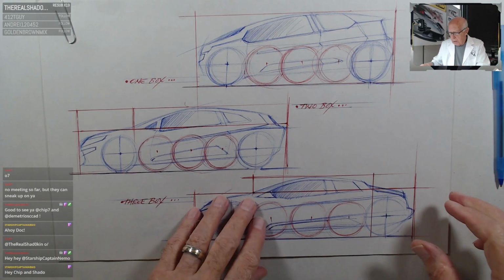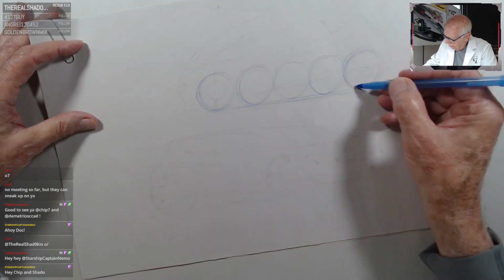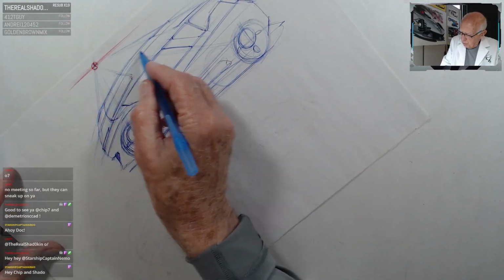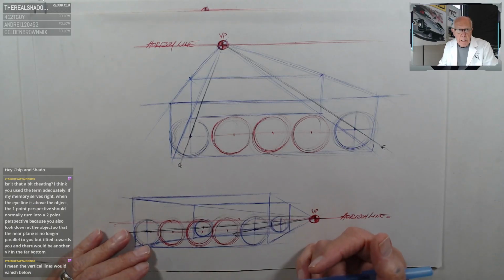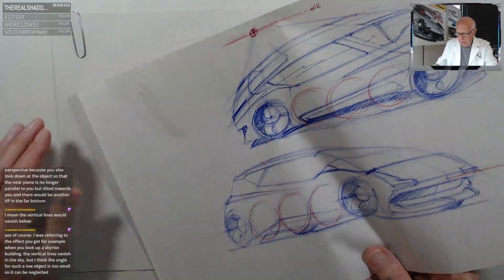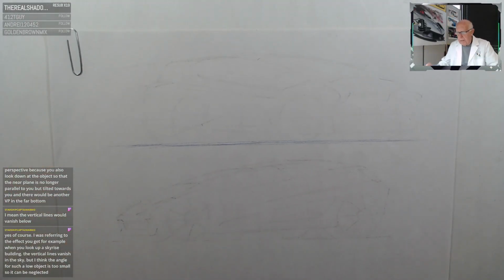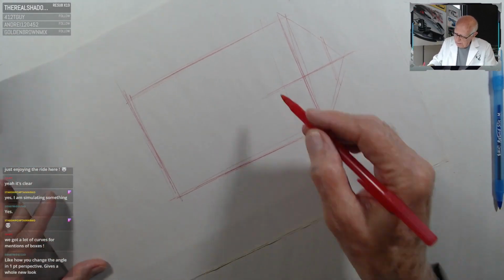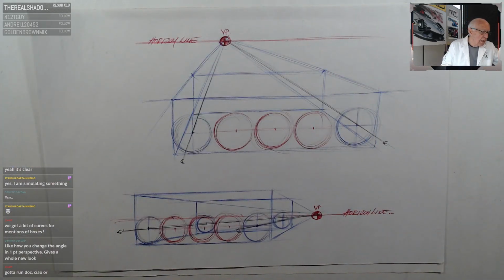Transportation Design Proportion Phase 1